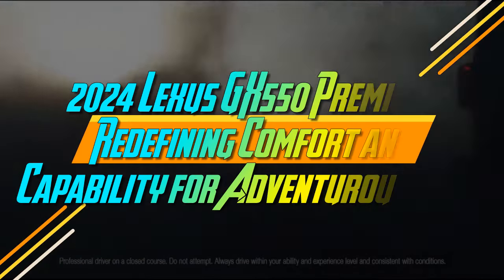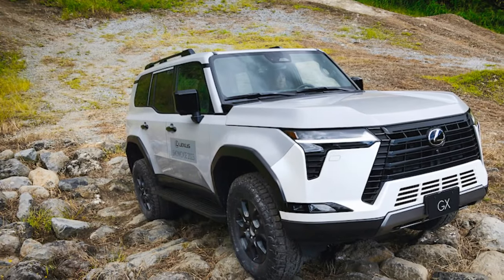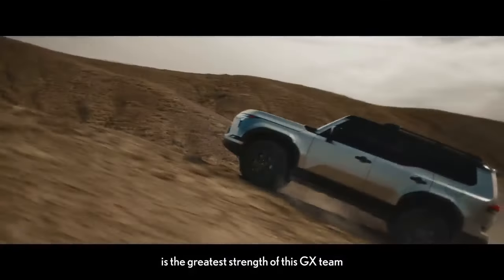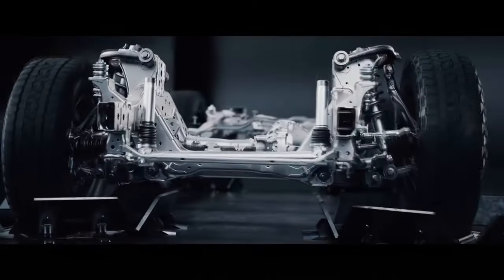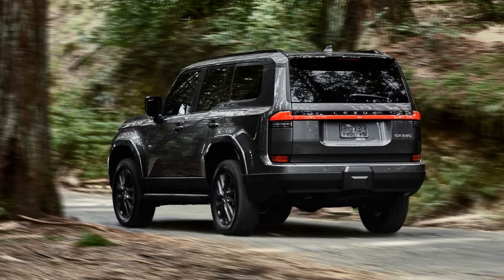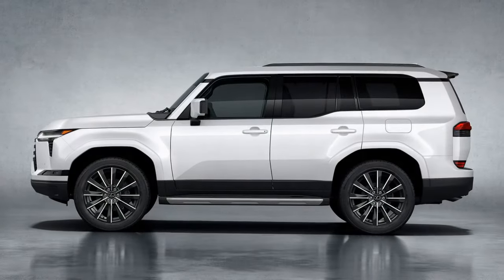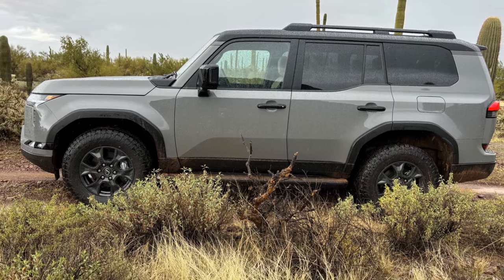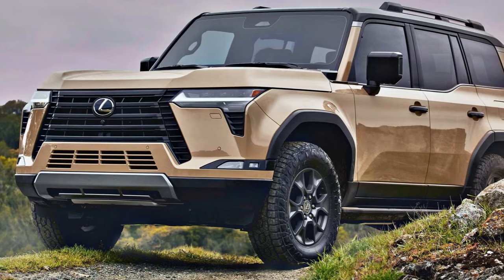2024 Lexus GX550 Premium, Redefining Comfort and Capability for Adventurous Souls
2024 Lexus GX550 Premium, Redefining Comfort and Capability for Adventurous Souls

1. We use trusted media sources in loading news and narrative content that we provide, in order to maintain accuracy and facts. We also include sources as references. please visit the sites we provide for more in-depth information related to the information or discussion we raise.

2. The material we use in making this video, is free and non-copyrighted content, or Creative Commons content, with fair use of content. If there is a problem or material that we use in the video in this channel, or there is a discussion about future business.